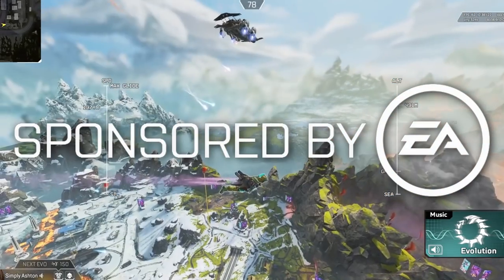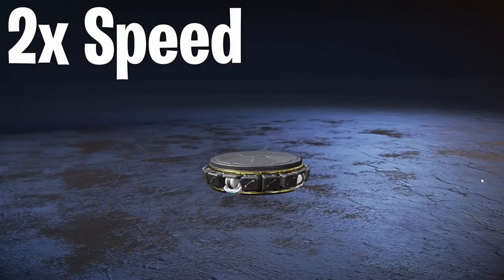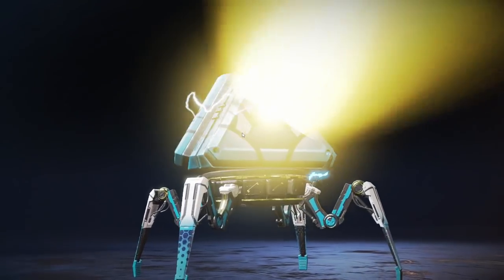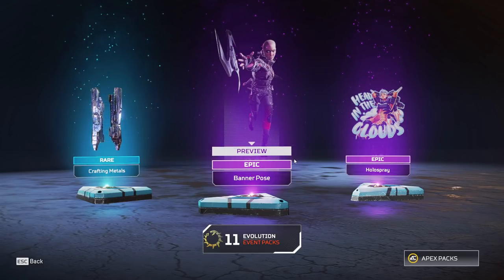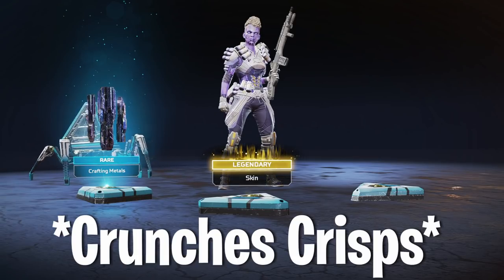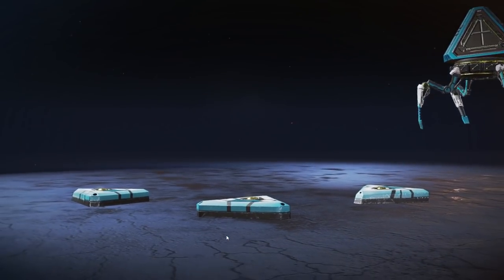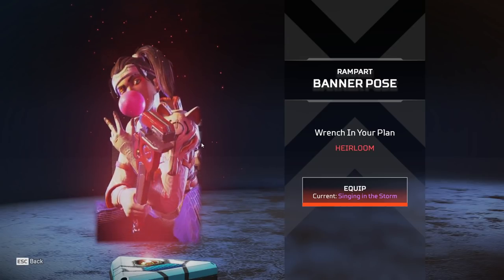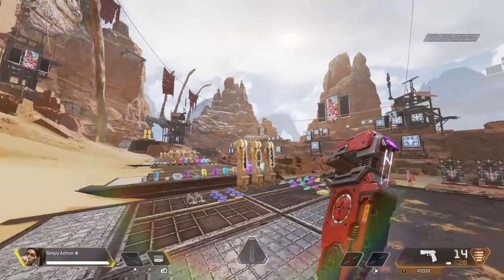They gave Rampart an HEIRLOOM and now she's OVERPOWERED - Apex Legends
Opening the Rampart Heirloom collection event! Here we react to all the new skins, test out Rampart's new overpowered buff, explore the new town takeover and drop a high kill high damage game on rampart! Will you get the new heirloom? Is rampart op now? Does this update change the meta?

Simply Ashton Apex Legends